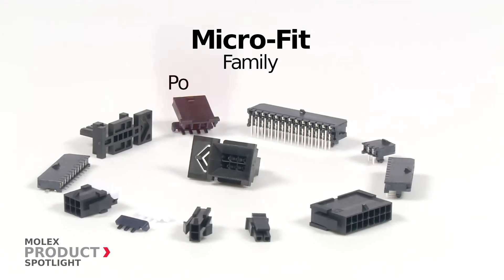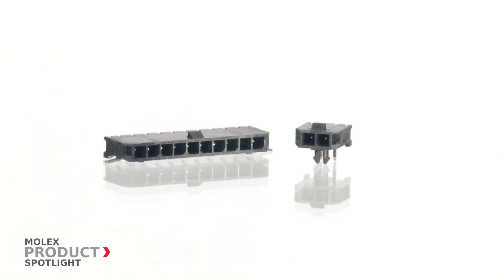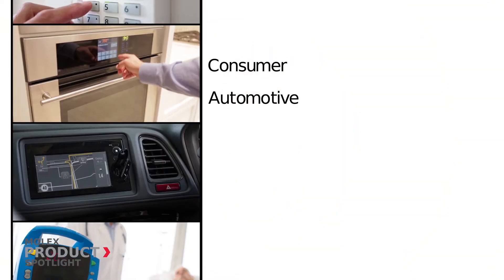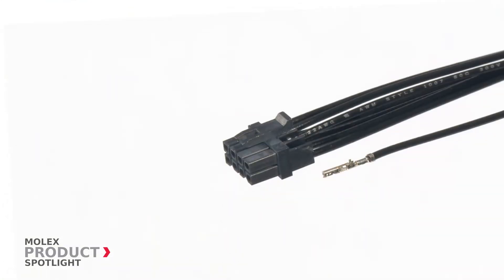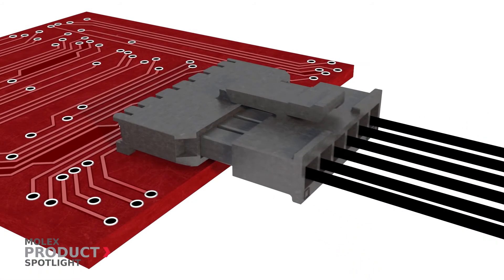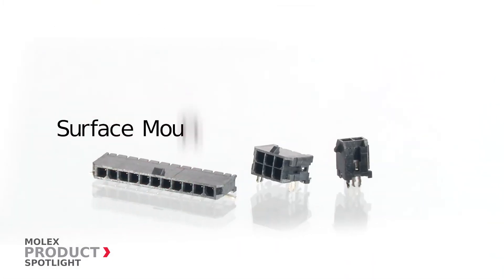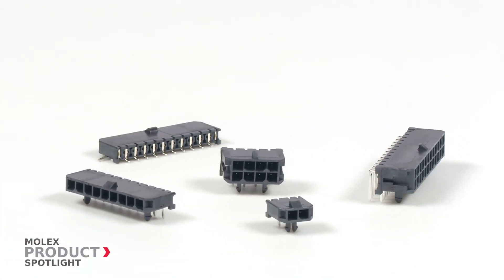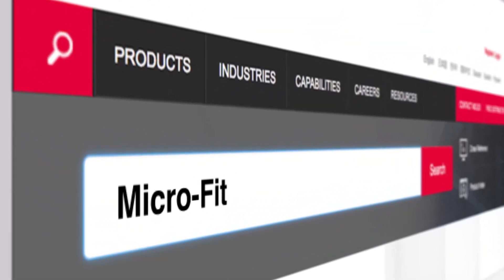Molex - Product Spotlight - Micro-Fit Power Connectors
The Micro-Fit Connector family can withstand operating temperatures up to 125°C, is available in multiple circuit sizes and cable lengths for power applications and board-to-board, wire-to-board and wire-to-wire configurations